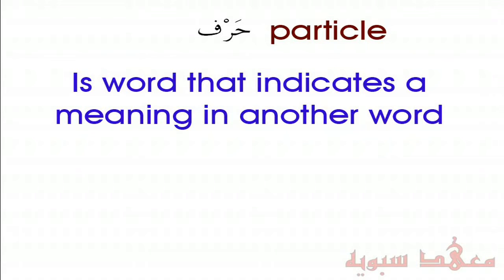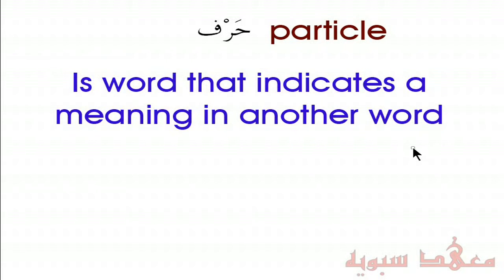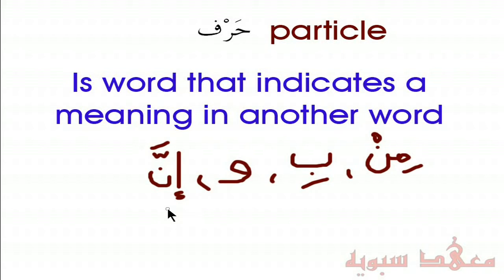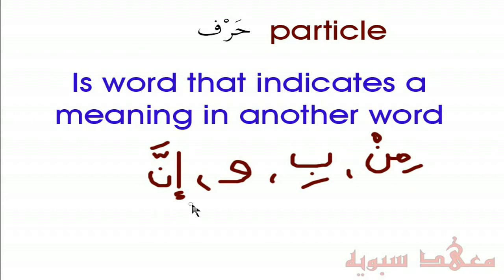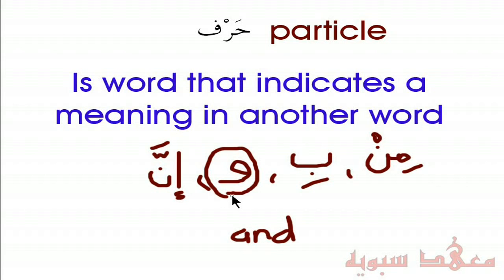Introduction to Arabic Grammar - Lesson 27 - The Particle